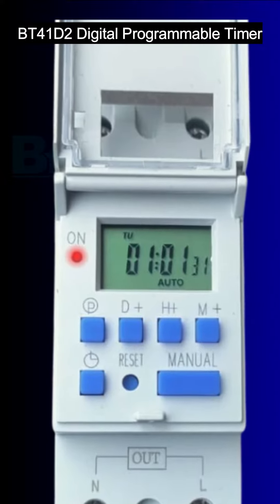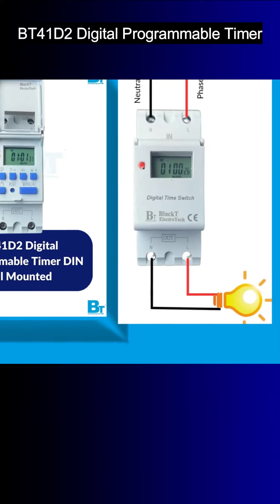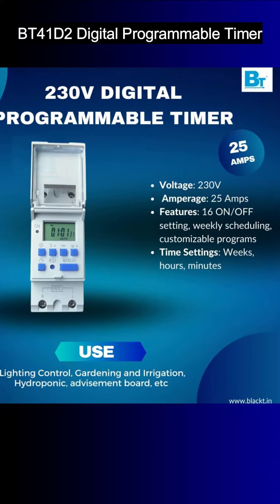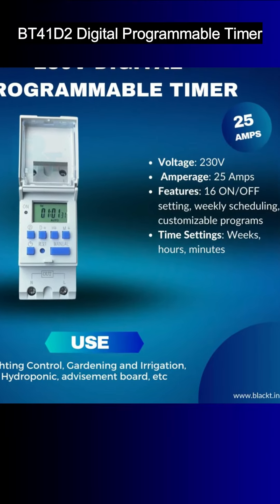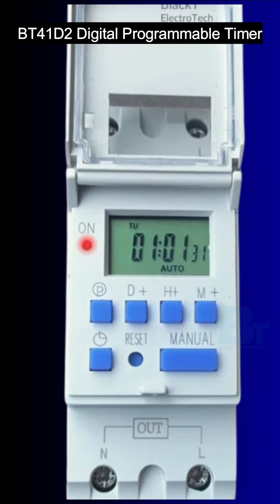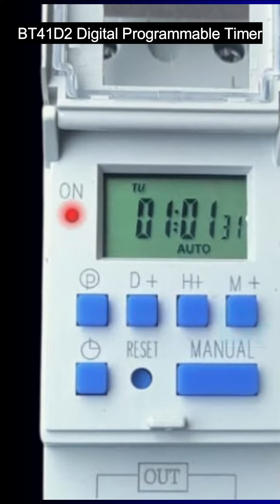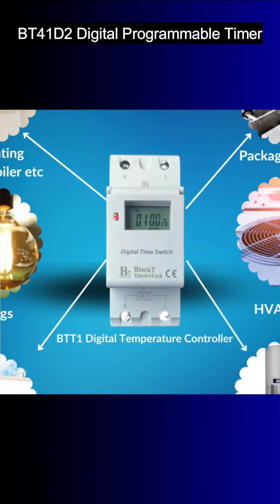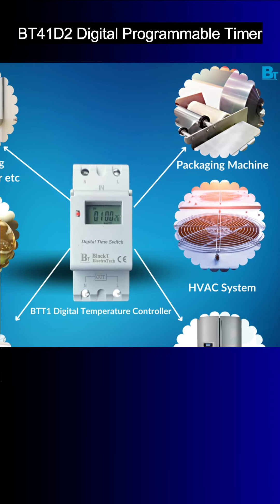BT41D2 Digital Programmable Timer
Blackt Electrotech (BT41D2) Digital Programmable Automatic Timer Switch For Lights, Heating, Aquarium, Industrial etc

-High current capacity: The Blackt Electrotech BT41D2 is a powerful digital programmable timer capable of handling up to 25 amps at 230 volts AC (4 PIN), making it suitable for various applications including lighting, motors, advertising boards, ATMs, air conditioners, solar cleaning, heating, and more.
-Versatile programmability: With 24 hours / 7 days a week programmability, the BT41D2 allows you to set up to 16 ON/OFF settings, providing flexibility and convenience for your scheduling needs. Additionally, you can manually override the settings as needed.
-Clear working light power indicator: The BT41D2 features a working light power indicator that clearly indicates its operational status, allowing you to easily monitor its functionality at a glance.
Reliable battery backup: Equipped with a built-in ni-mh 1.2v 80mah battery, the BT41D2 provides backup power in case of a power failure, ensuring that your programmed settings are retained and the timer continues to operate seamlessly.
-Wide range of applications: Whether it's for residential, commercial, or industrial use, the BT41D2 is a versatile timer suitable for a wide range of applications, including lighting, motors, advertising boards, ATMs, air conditioners, solar cleaning, heating, and more. Its DIN rail mounting design adds convenience to installation and usage.